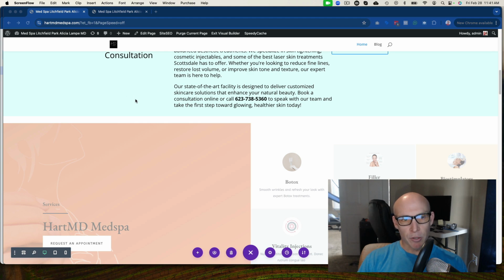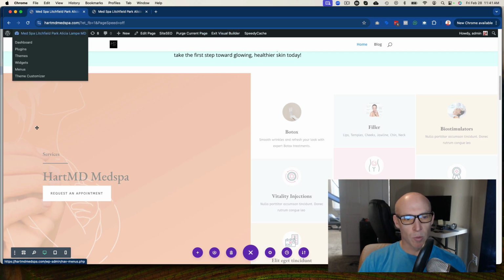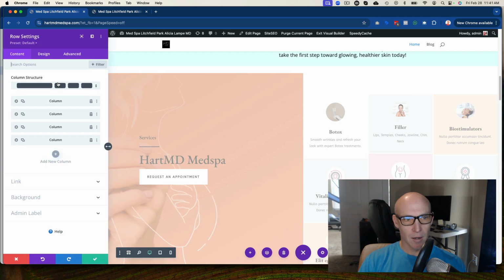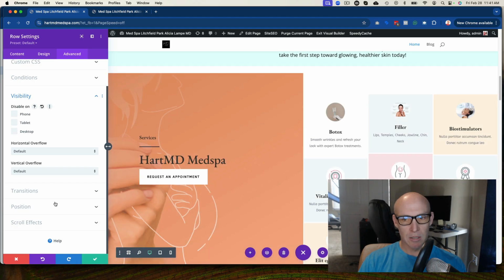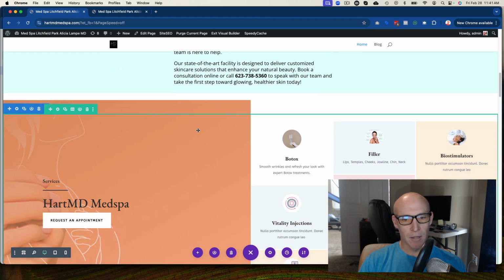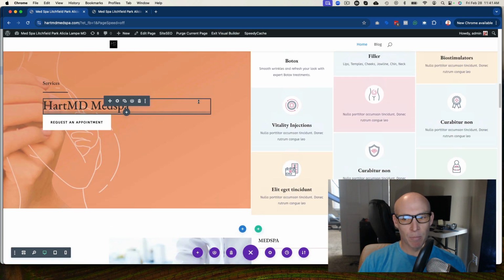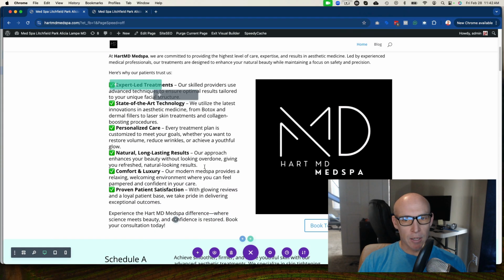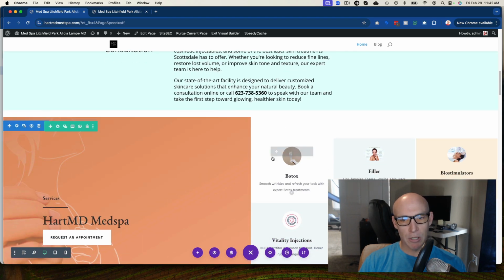STOP Missing Hidden Content in Divi! Reveal It Now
Want to unhide a section in Divi Builder? In this quick and easy tutorial, I’ll show you step-by-step how to make hidden sections, columns, or features visible again in Divi.

Method 1: Unhiding sections using the Visual Builder
Method 2: Unhiding sections in Wireframe Mode
Bonus Tip: Adjusting visibility settings for better control!

By the end of this video, you’ll know exactly how to fix hidden elements in your Divi website!

📌 Timestamps:
00:00 Intro
00:10 Using Divi Visual Builder to Unhide Sections
01:00 Unhiding Sections in Wireframe Mode